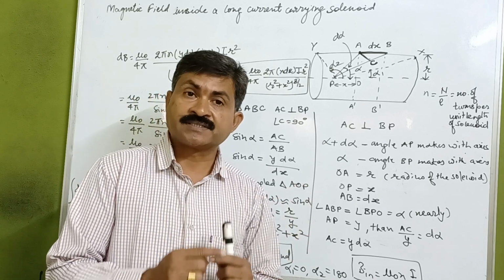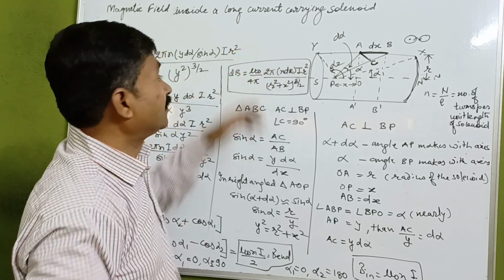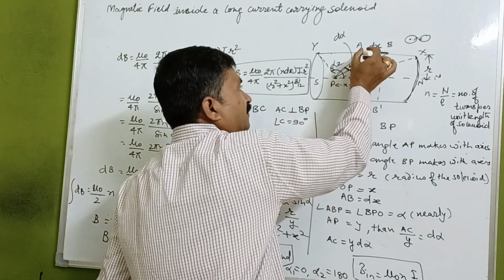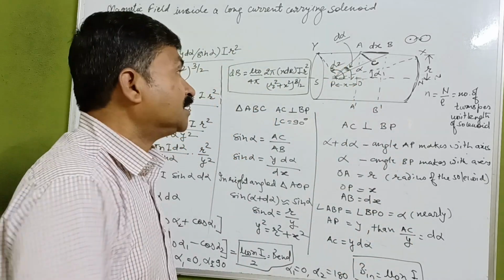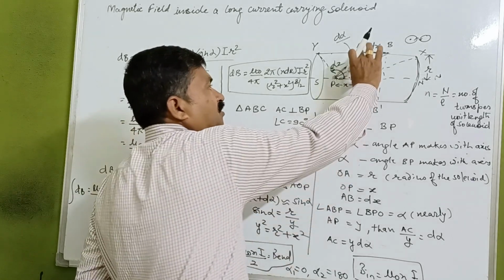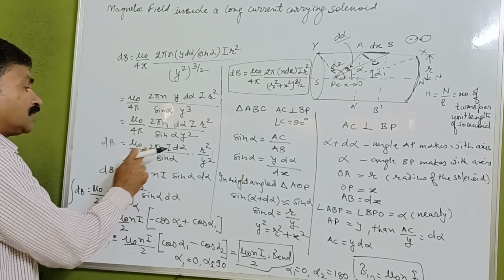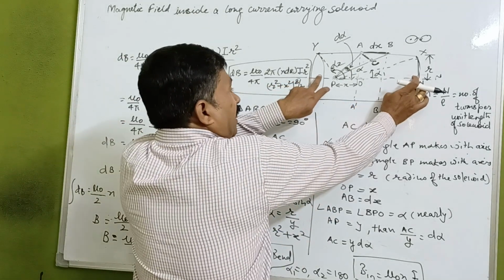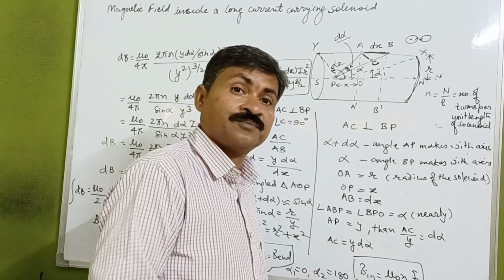Magnetic field inside the solenoid class XII 1214371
Determination of magnetic field inside and at the end in solenoid.